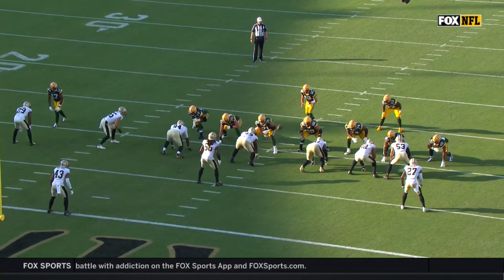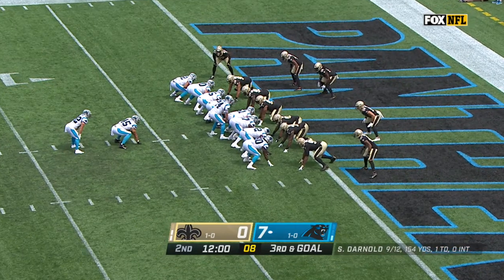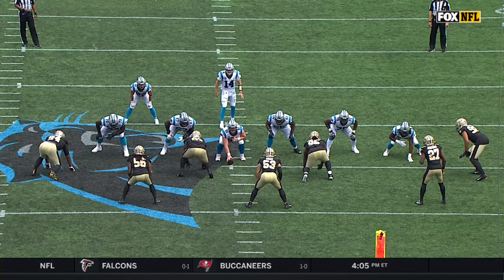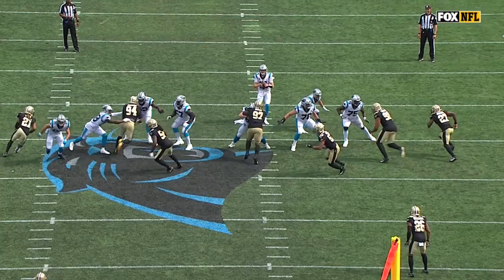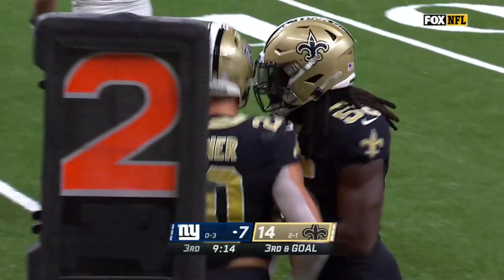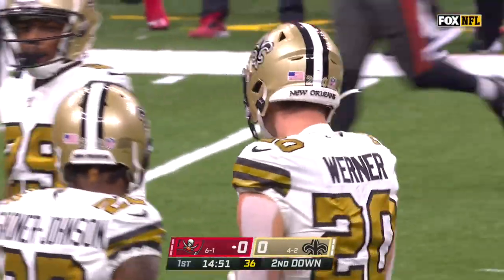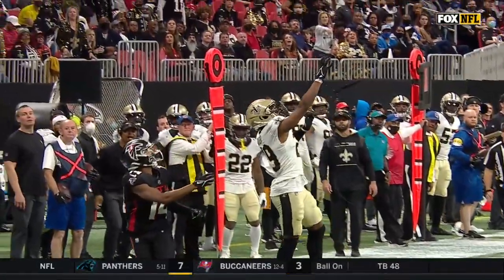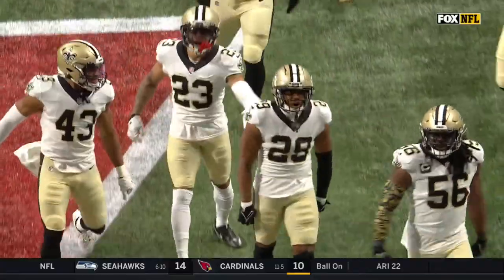Highlights: Payton Turner, Pete Werner, Paulson Adebo, Ian Book | Saints 2021 Draft Class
Catch some of the top plays and highlights from New Orleans Saints defensive end Payton Turner, linebacker Pete Werner, cornerback Paulson Adebo, and quarterback Ian Book during their 2021 rookie season.